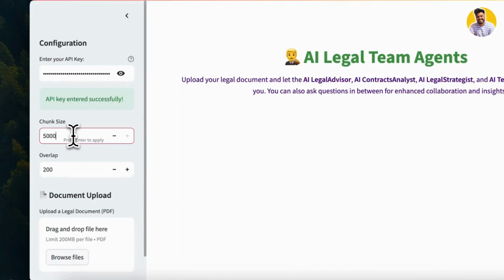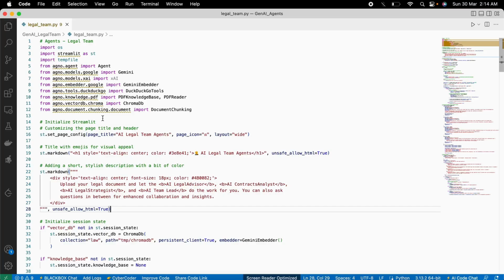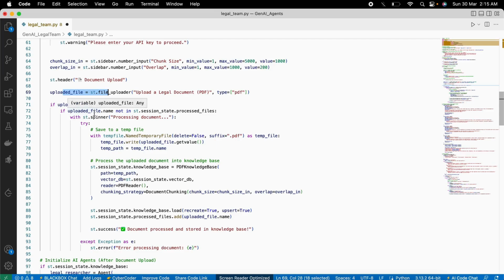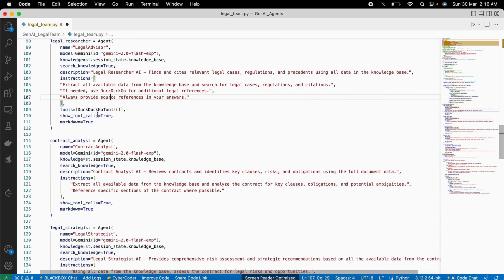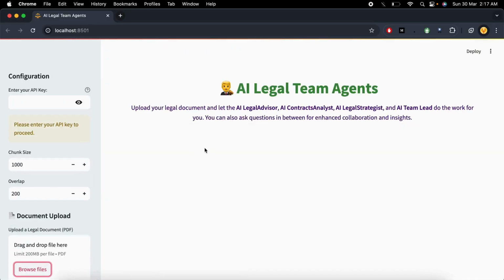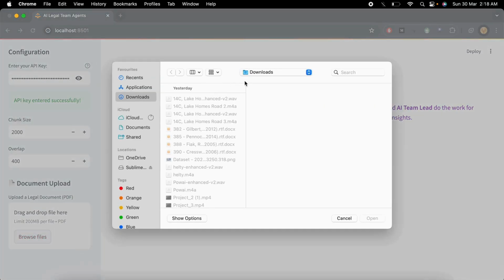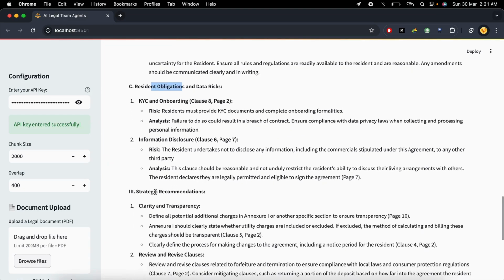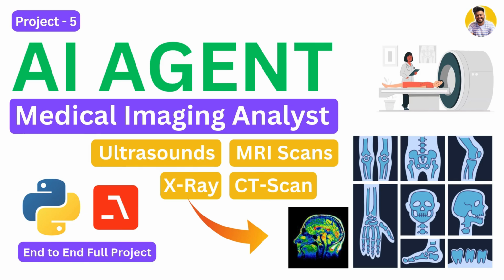Multi-Agent Law Firm using Agentic AI in Law [Full Project] Handle Contracts & Risks | Gemini Flash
Can AI agents work as an entire legal department and analyse contracts better than humans? The answer is YES! In this video, I’ll show you how to build an AI-powered legal department that functions like a law firm, handling everything from contract analysis to legal risk assessment!

What You’ll Learn in This Video:
1. How AI agents replace traditional legal departments
2. How AI spots risks in contracts with high accuracy
3. AI-powered contract analysis, legal strategy & compliance
4. A full demo of the Legal AI Agent working as a law firm
5. Step-by-step guide to building this AI agent

Make sure you understand AI agents before diving into the project!

⚡️ Ready to build your first stock market AI agent? Let’s get started! 💡

1. GenAI Full Course with LLM Fine Tuning and Evaluation
2. Learn RAG from scratch with GenAI projects
3. Latest AI/GenAI Research Papers Explained
4. RAG and LLM Use Cases in Finance Domain Projects
5. Financial Data Analysis and Financial Modelling
7. Predict IPL 2023 Winner (End-to-End Data Science Project)
8. Explainable AI (XAI) Machine Learning